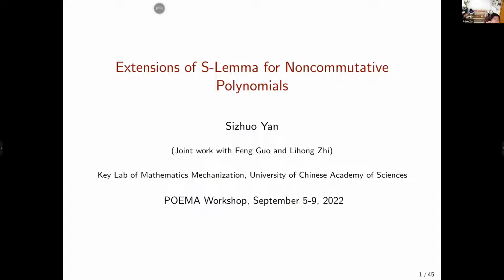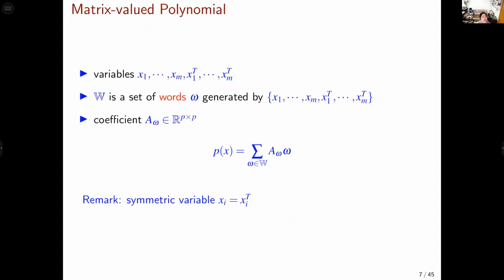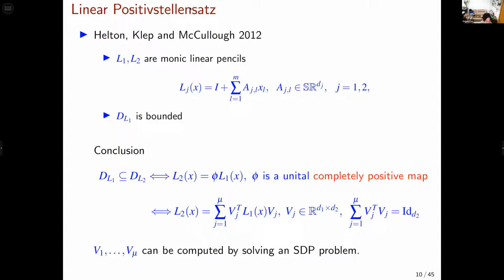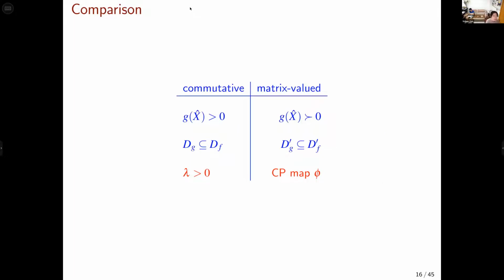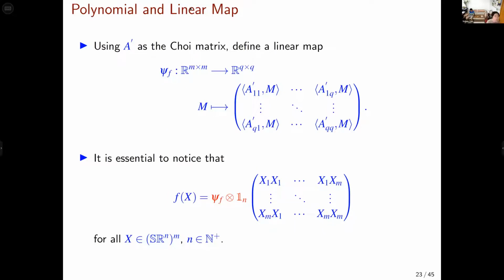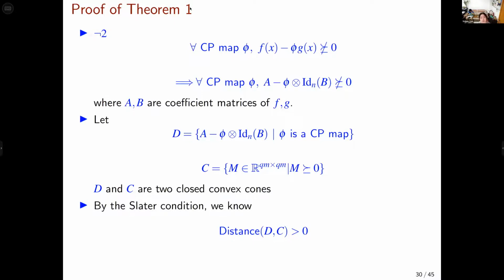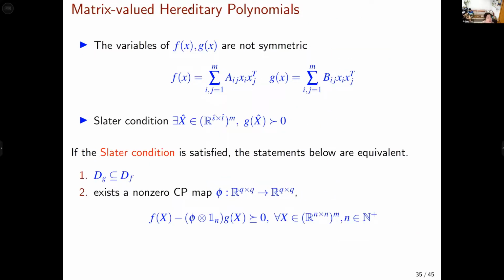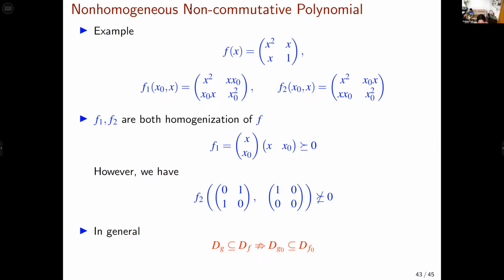Talk by Sizhuo Yan (AMSS China): Extensions of S-Lemma for Noncommutative Polynomials